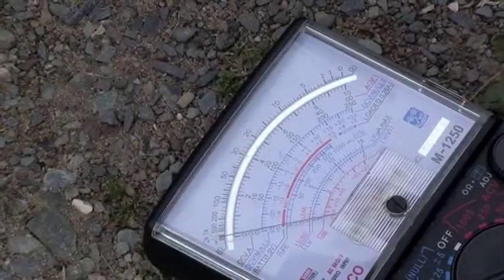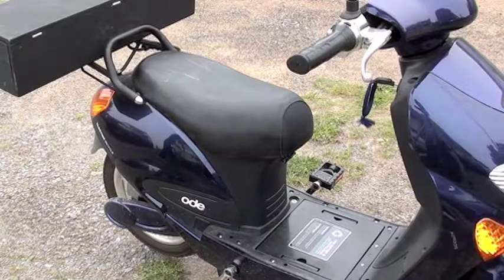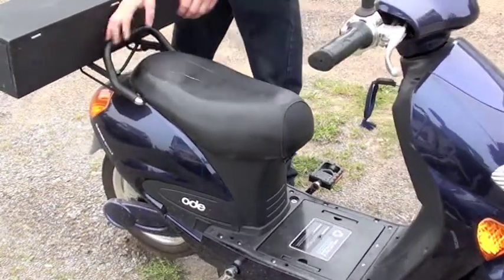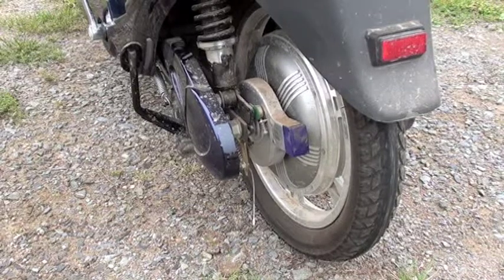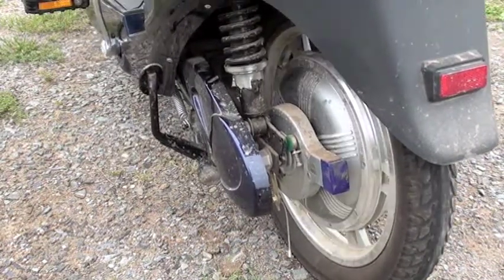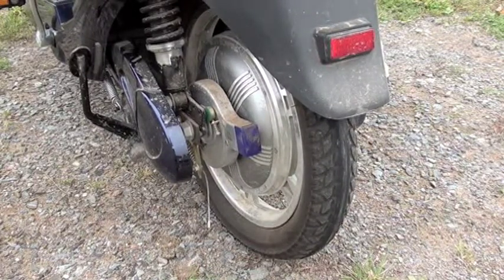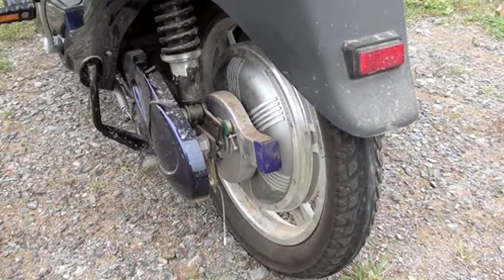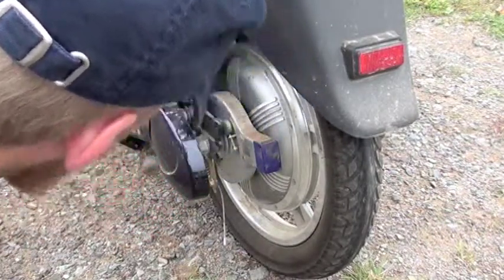ECOPED ODE "no go" issue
This ECOPED ODE electric scooter jerks but doesn't want to go when under load. Does anyone know what is wrong?